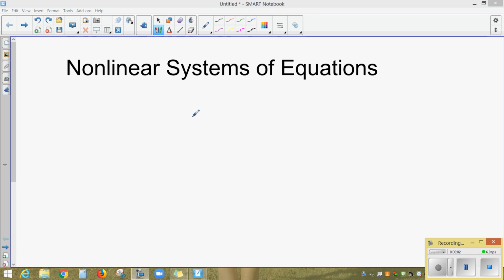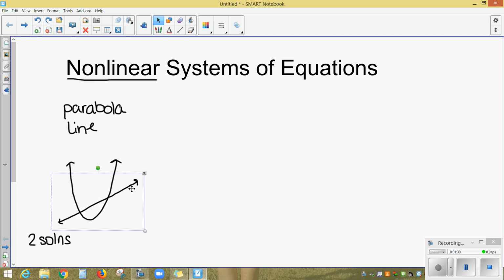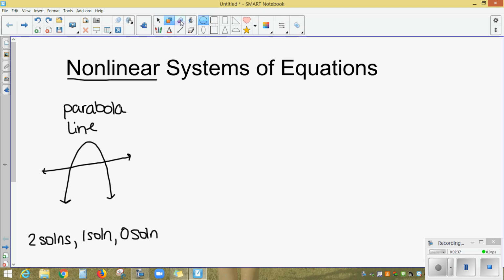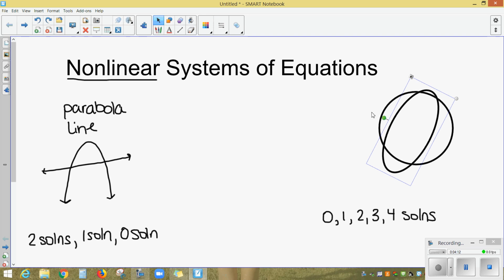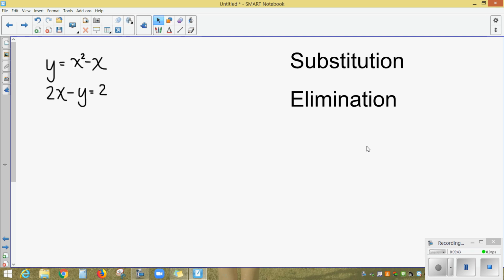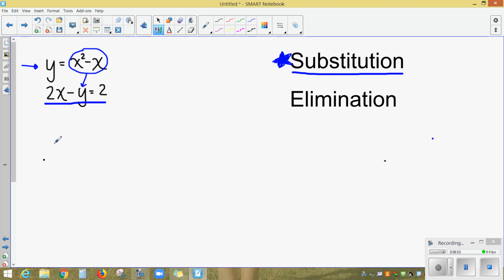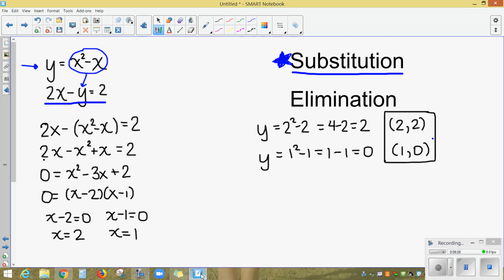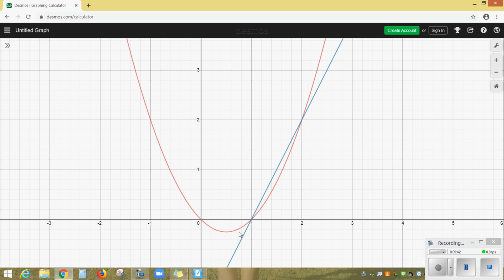Nonlinear Systems of Equations, Introduction